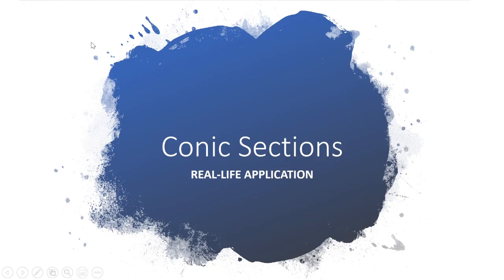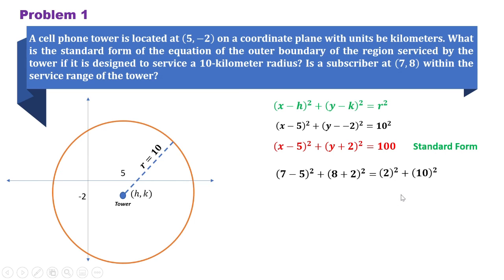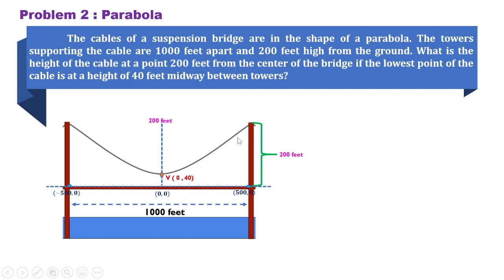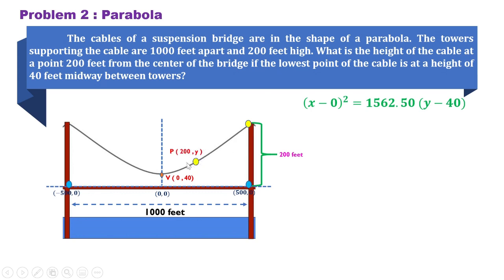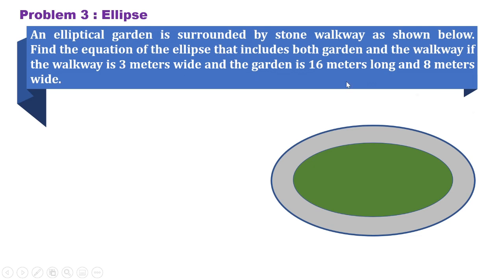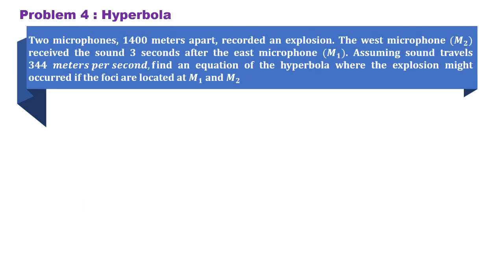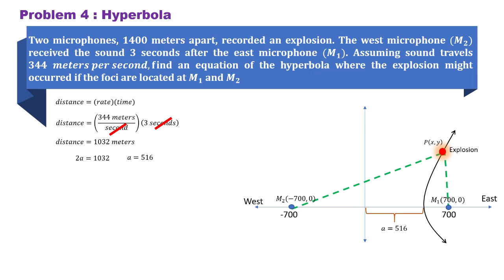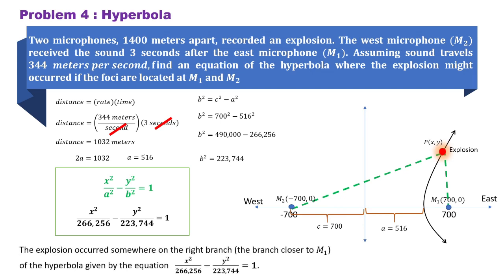Word Problems : Conic Sections (Real-Life)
This video presents real life application of conic sections. How to illustrate, analyze and solve the problems are shown here! Sample word problems on circle, parabola, ellipse and hyperbola are covered in this video.